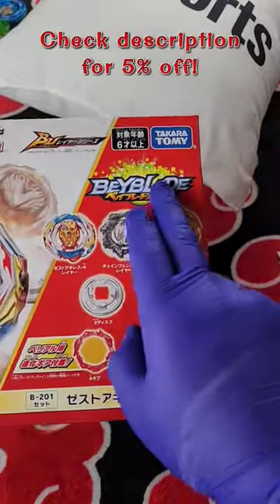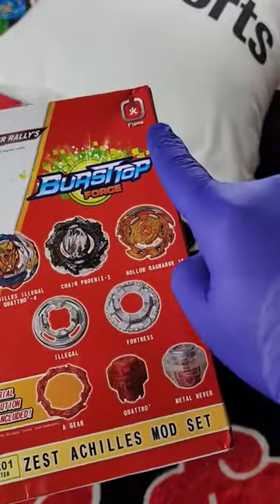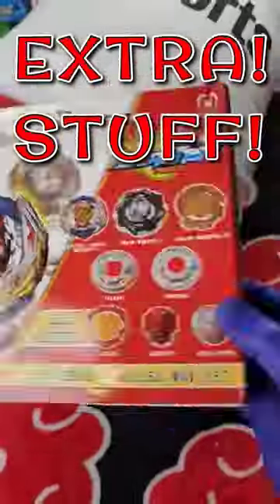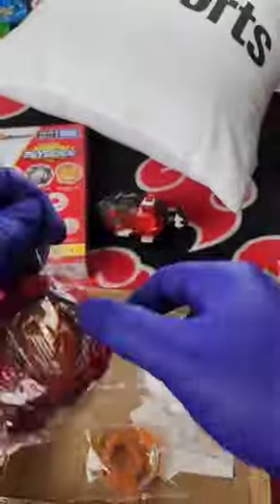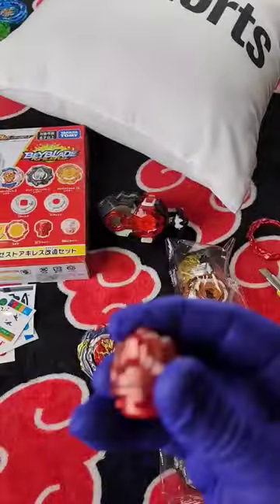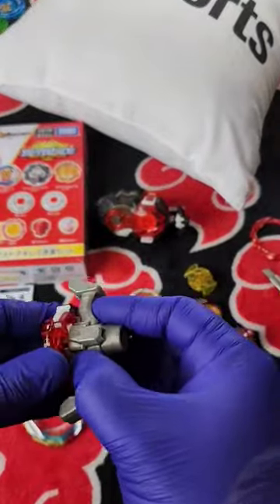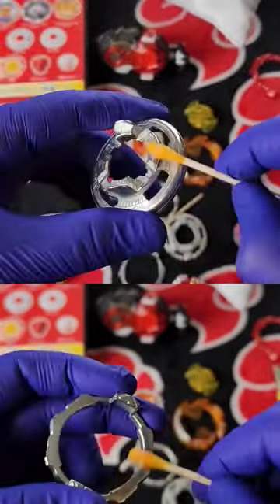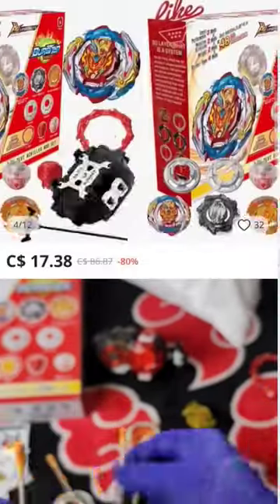Flame Brand Beyblade set has Extra Stuff!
The newest Flame Brand Beyblades can be cheap, but they also carry lead in the metal. Please don't buy them, I only do so to test and show you what to stay away from.
If you Beyblade, you know you need this. Welcome to the Beyblade dad channel.

check your Beyblades for lead woth this lead test kit